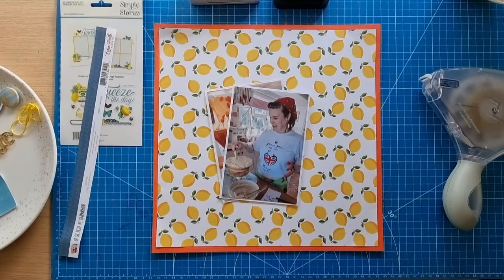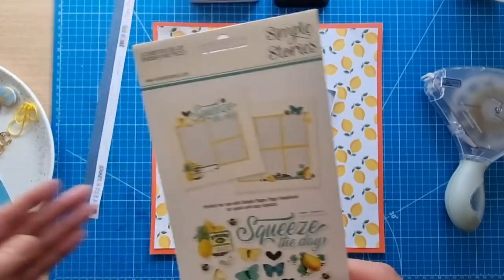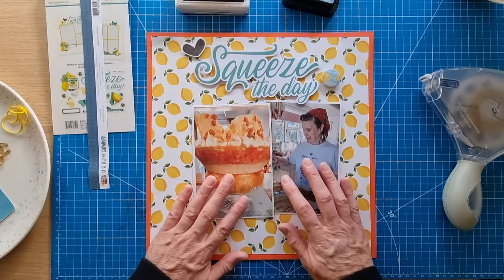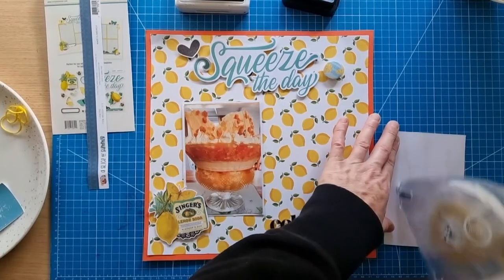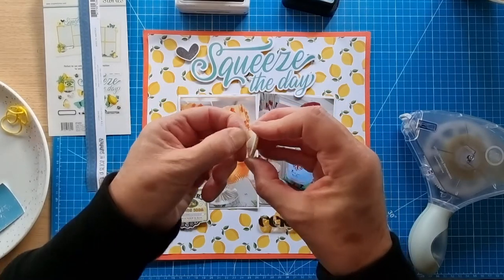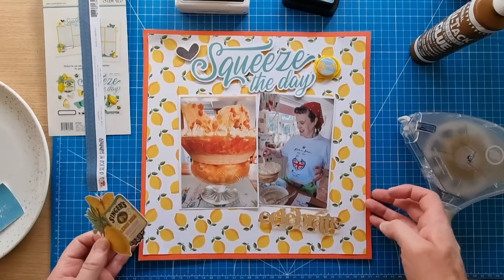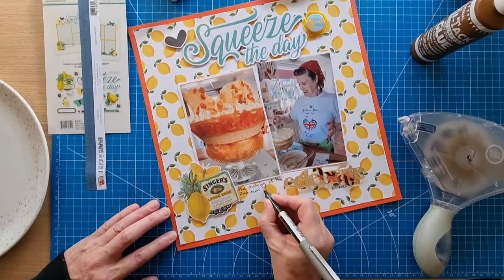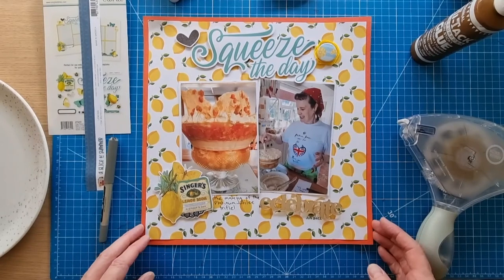"Squeeze the Day scrapbook layout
"Squeeze the day" 12x12 scrapbook layout of my own design documenting my creation of the Platinum Jubilee Trifle! A simple two photo design focused in the central area of the page.

American Crafts Precision textured orange cardstock framing Echo Park A Slice of Summer "Lemons" patterned paper with photos mounted onto white textured cardstock.

Simple Stories Squeeze the Day page pieces raused on foam form the title and add embellishment.

Bramble Fox "celebrate" acrylic as a secondary title. The Flair Hut lemon themed flair with added yellow thread for texture.

Journalling using a black Uniball pen.

Layout created for the Day 16 "patterned paper background" prompt over at Scraptember 2022 and is in the playlist for this event.

Please feel free to take inspiration from my work. I create to inspire.

Helen xxx